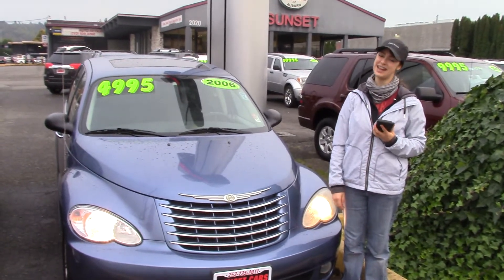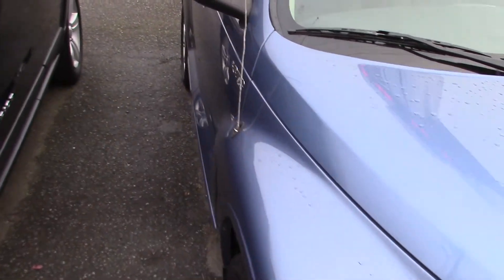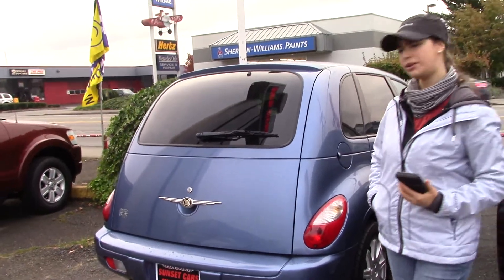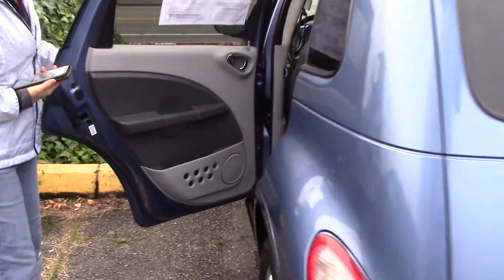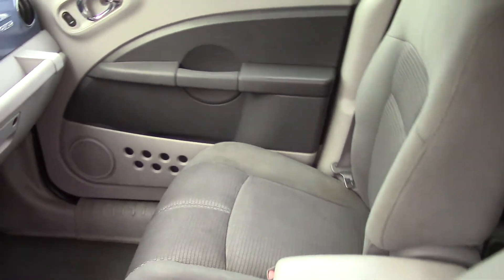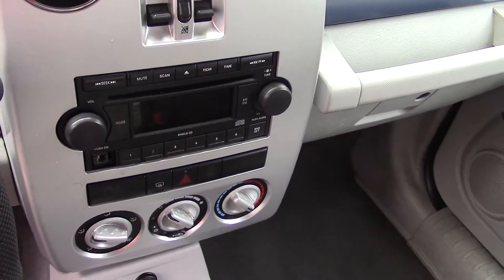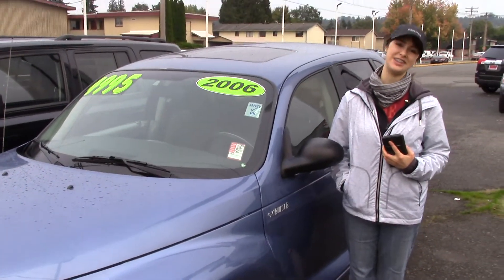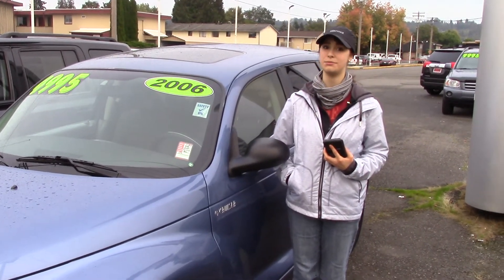2006 Chrysler PT Limited (Stock #97849) at Sunset Cars of Auburn